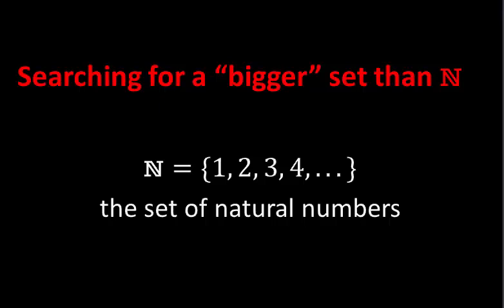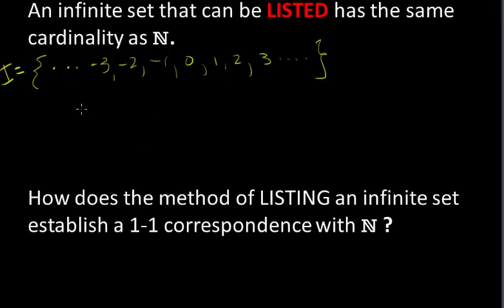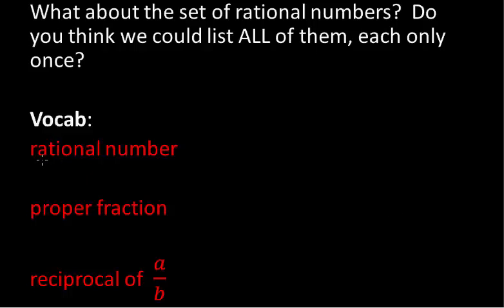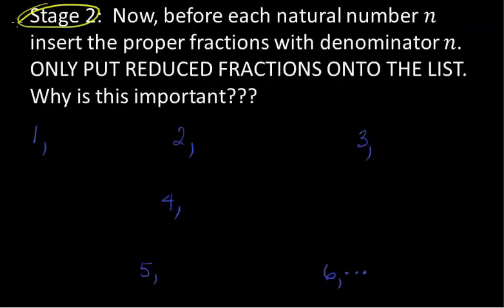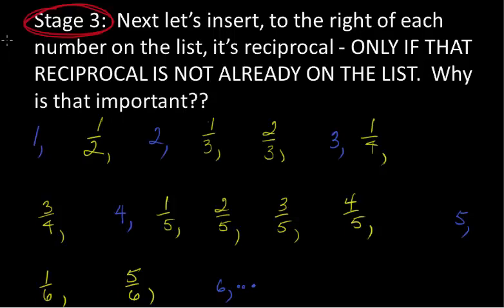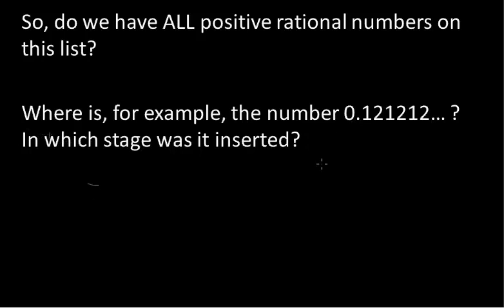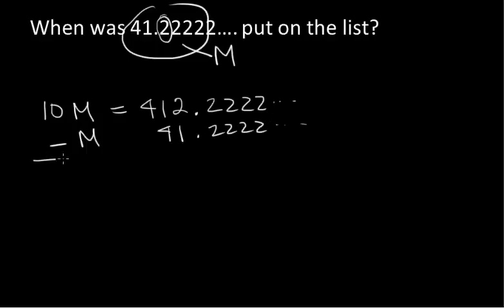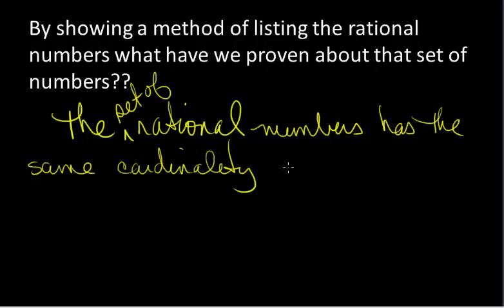math103 video15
Description